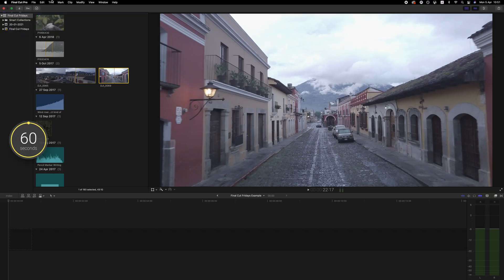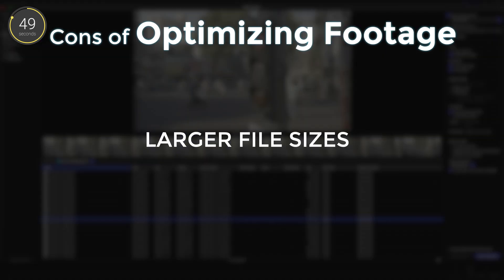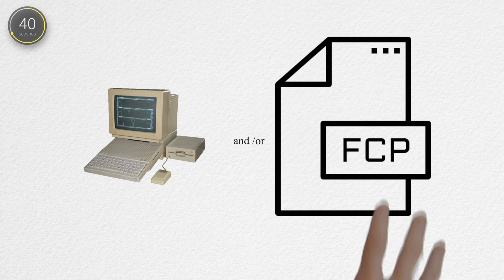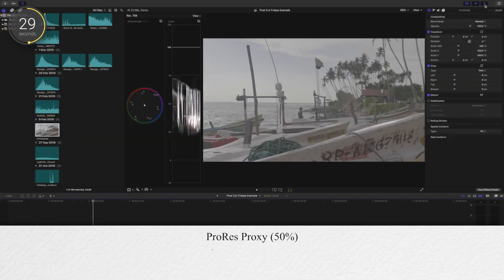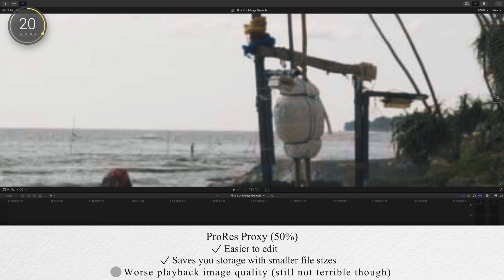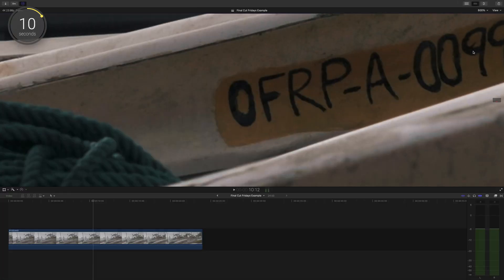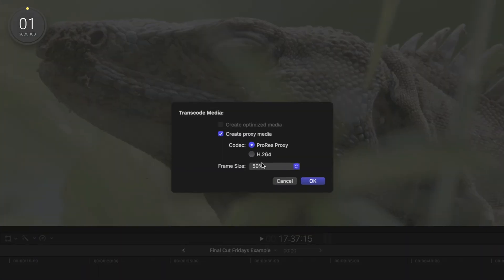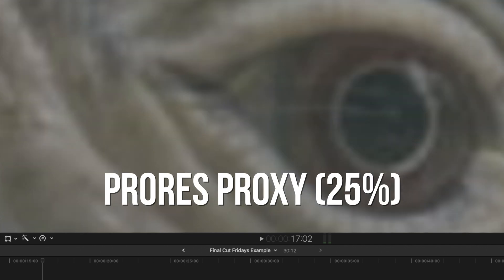Best Overall Transcode Option | FINAL CUT FRIDAYS | 60 Second Final Cut Pro Tips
Today's 60 second Final Cut Pro tutorial is all about choosing the best 'overall' transcode option when importing and getting ready to edit your footage in Final Cut Pro. I really had a hard time pushing this one out in 60 seconds (I didn't make the limit) and I could have elaborated so much more on proxies and different options you can take. SO, I'm going to elaborate a little more now:

When trying to transcode your media to 'optimized media', meaning Apple ProRes 422, you may not see the option to click 'optimize media'. The button may be grayed out. This means that your media is already optimized. If you choose to transcode to proxy files, remember, you'll need to click 'view' in the top right corner, go down to 'media playback' and click proxy only. You may notice something above it called 'proxy preferred'. This was added fairly recently, as of this recording date, and essentially this allows you to edit both proxy footage and optimized footage on the same timeline. This is pretty freaking awesome. How can it be beneficial? Say your computer is decently fast. You don't really need to optimize your media and you don't want it to transcode all your footage to proxy because that takes time. If you have a clip or two that are huge, and causing your computer to slow down a bit, you can transcode those individual clips to proxy files, click 'proxy preferred' and edit both the original footage and the proxy footage on the same timeline. So clutch.

So what should you do if your computer is fast enough and you don't really care to eat up storage space? Edit with your native camera footage. What about if you have the storage to spare and you'd really love to edit quickly with little issues and great playback quality? Clicking 'optimize media' to transcode to Apple ProRes is the way to go. But what if you want better editing performance and you also want to save space? Creating proxy files is the way to go, so long as you don't care that your playback video quality WHILE editing will be worse than the previous options. It's definitely a case by case basis, but as you saw in the video, my preferred option is transcoding to ProRes Proxy (50% scale).

I roll out NEW filmmaking tips, editing tutorials, and gear reviews every week. Cheers peeps! 🤙🏼